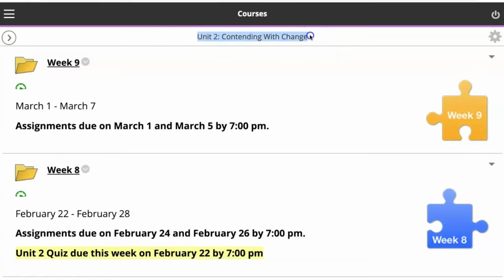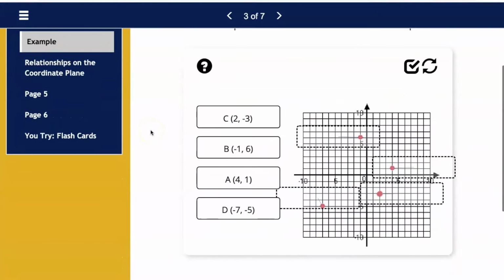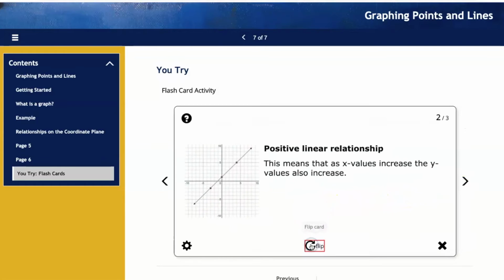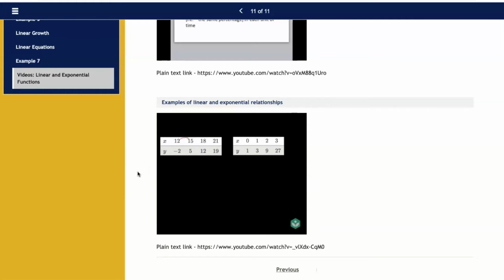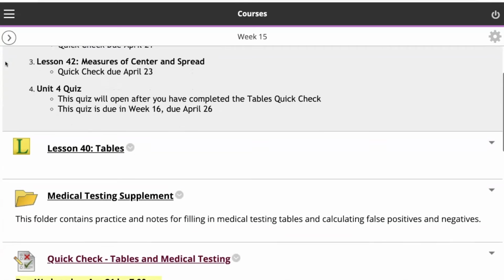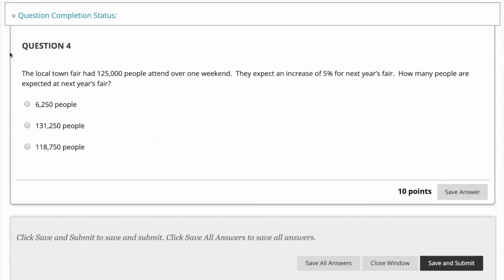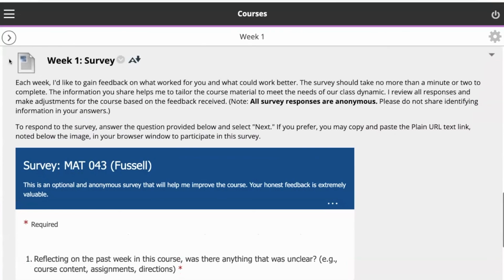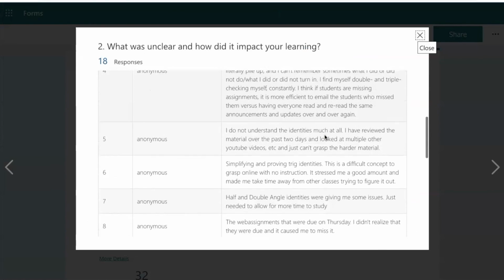MAT 043- Karen Fussell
This video is a brief overview of the enhancements made to MAT 043 - Quantitative Literacy Support, taught by Karen Fussell. (2021)